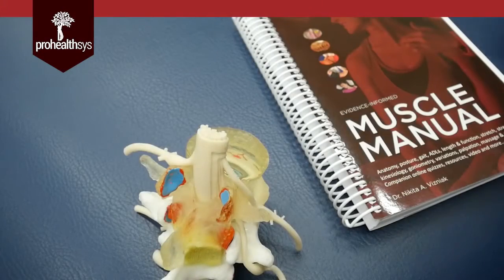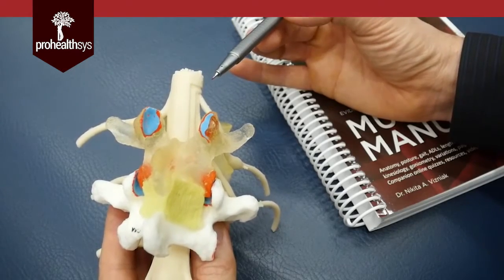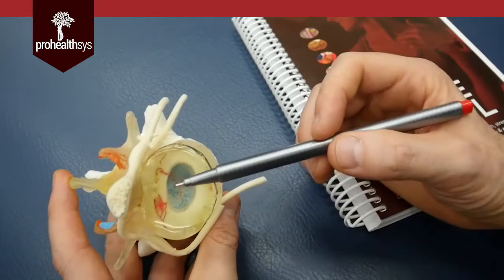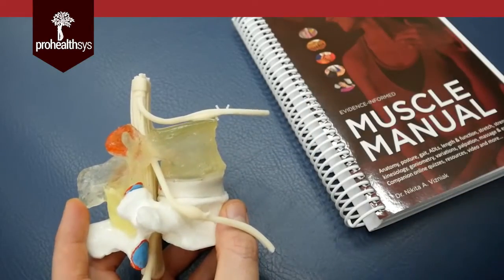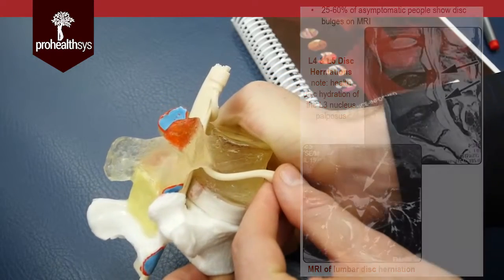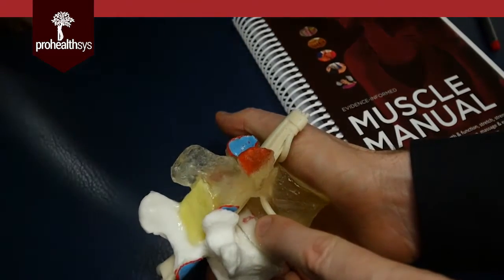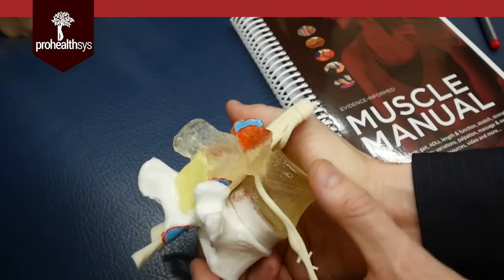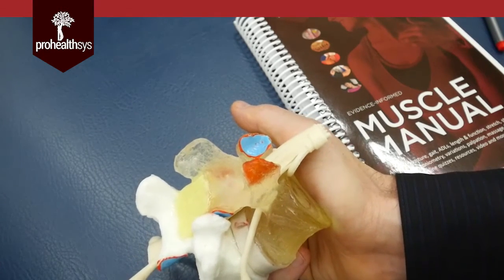Low Back Pain Lumbar Disc Herniation Dynamic Disc Designs Model with Dr Vizniak